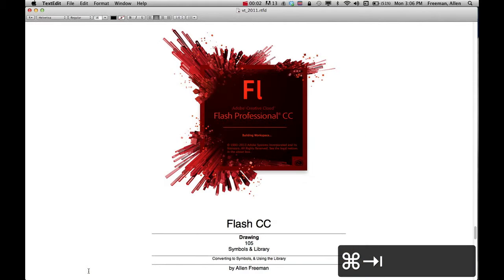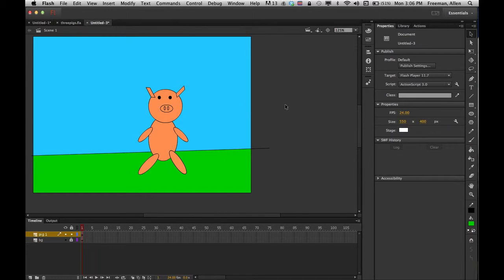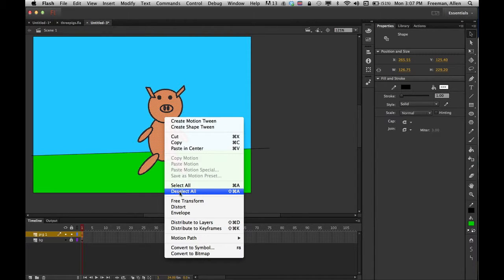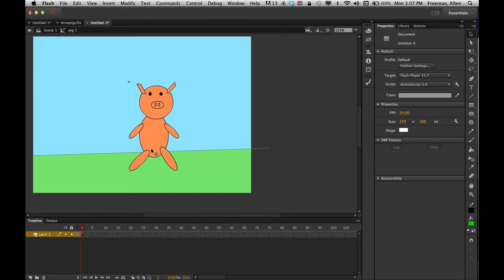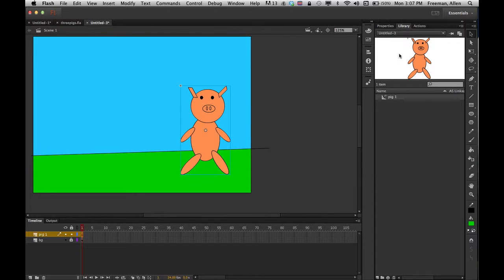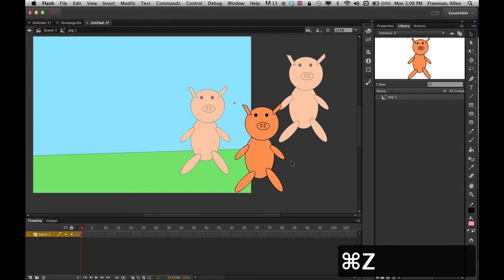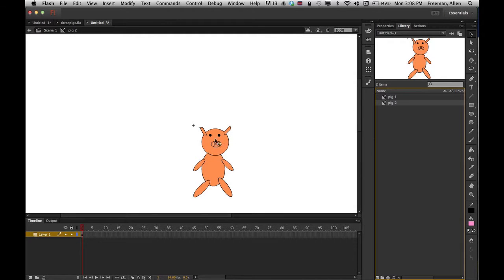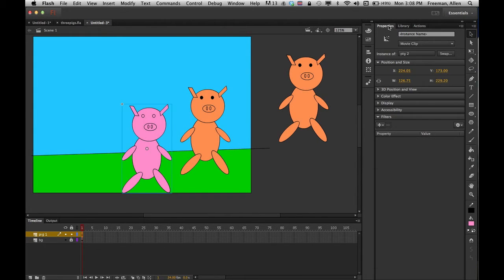105 flacc symbolsXlibrary105